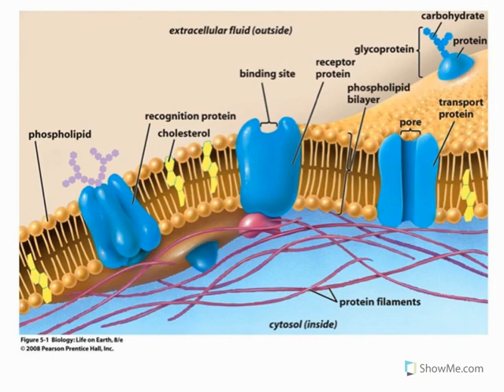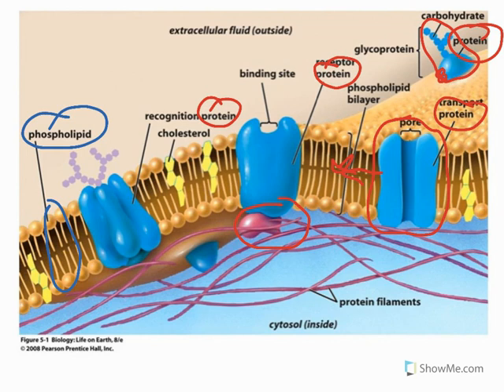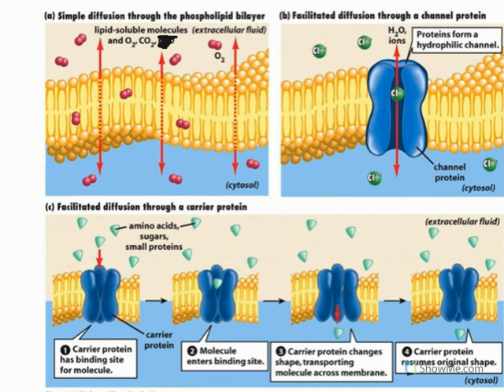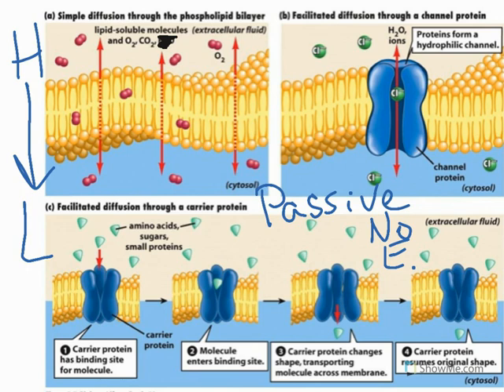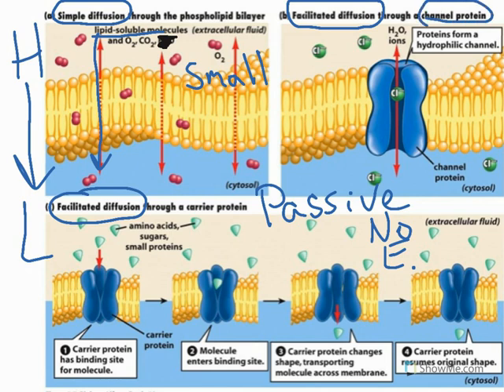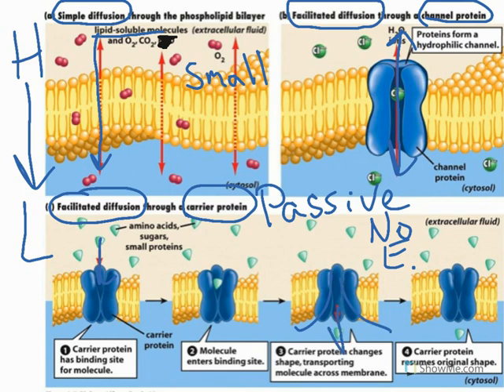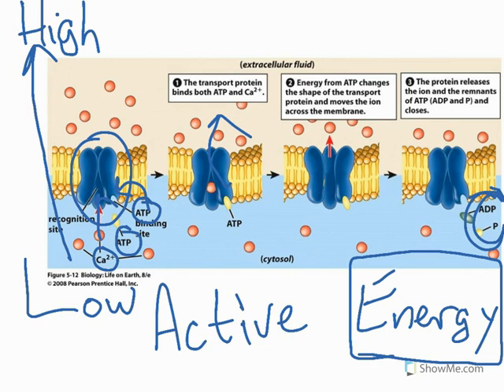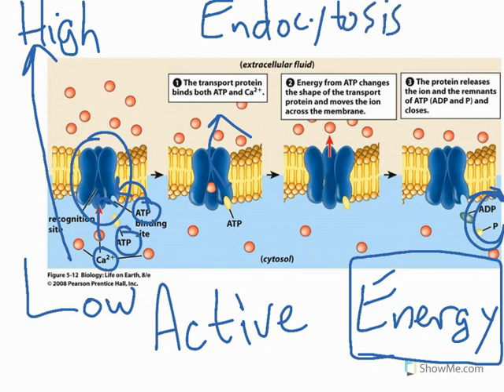Honors Biology Transport Review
Review of cell membrane structure and function. Created using the ShowMe iPad application.